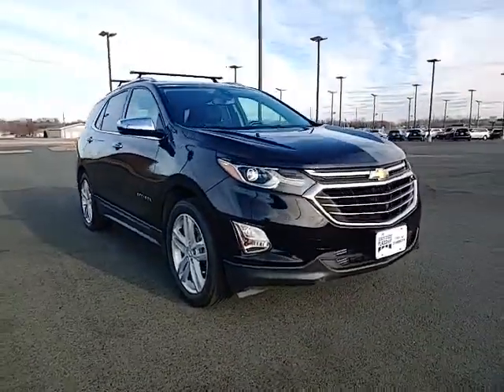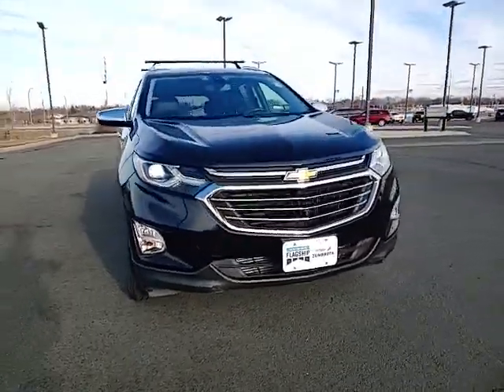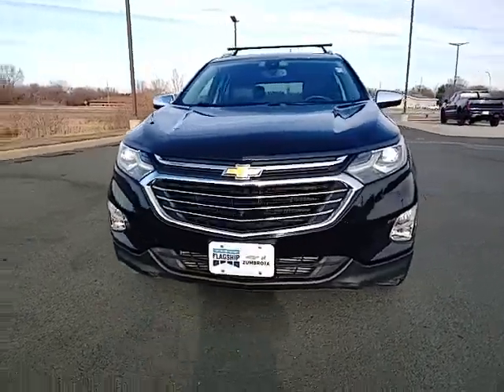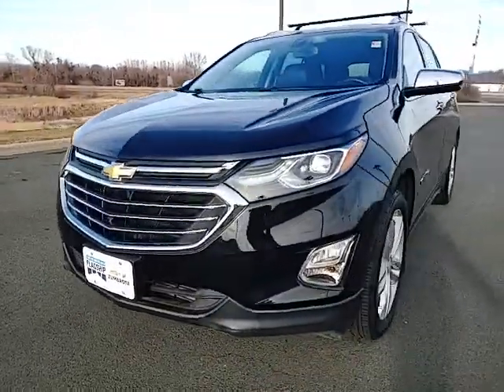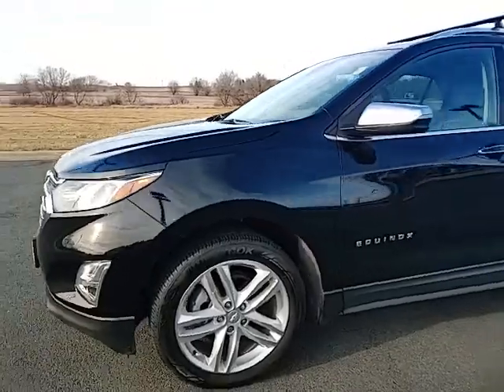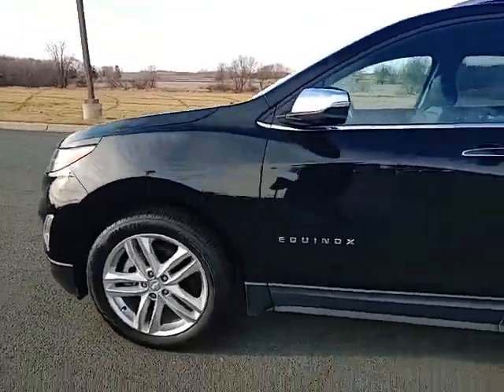2019 Chevrolet Equinox Rochester, Owaonna, Redwing, Faribault, Zumbrota, MN 4279R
Mosaic Black Metallic Used 2019 Chevrolet Equinox available in Zumbrota, Minnesota at Flagship Chevy Buick. Servicing the Rochester, Owaonna, Redwing, Faribault, MN area.

BLUETOOTH, POWER DRIVER SEAT, REMOTE START, BACKUP CAMERA, HEATED STEERING WHEEL, HEATED SEATS, LEATHER SEATS, AWD, TOW PACKAGE, AWD.brbrMosaic Black Metallic 2019 Chevrolet Equinox Premier AWD 9-Speed Automatic with Overdrive 2.0L TurbochargedbrbrOdometer is 27841 miles below market average! 22/28 City/Highway MPGbrbrAwards:br  * JD Power Initial Quality Study   * 2019 KBB.com 10 Best SUVs Under $30,000